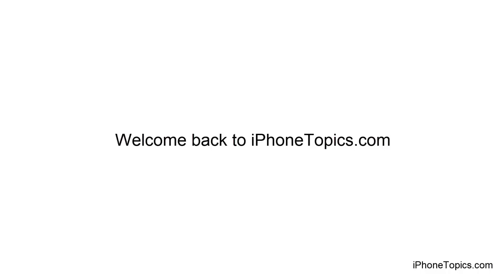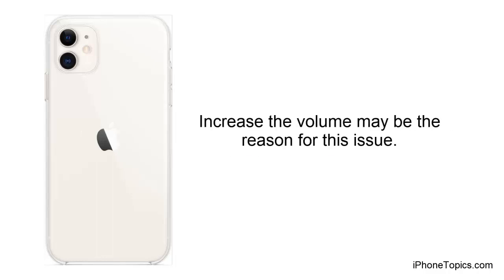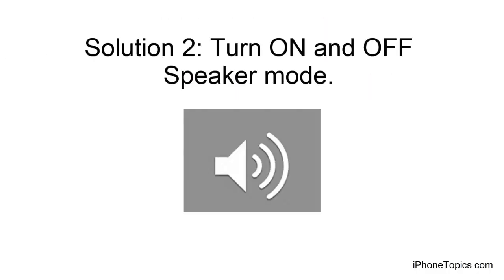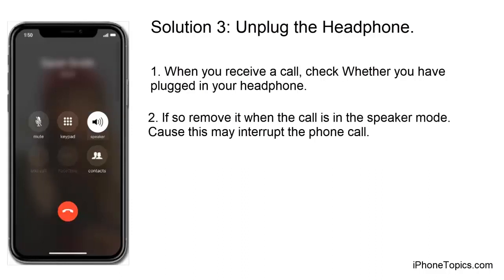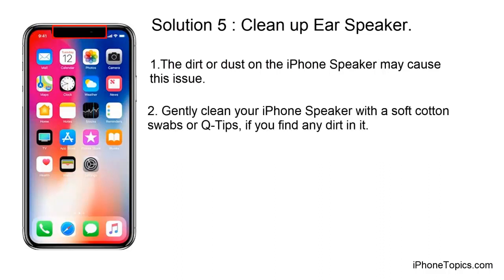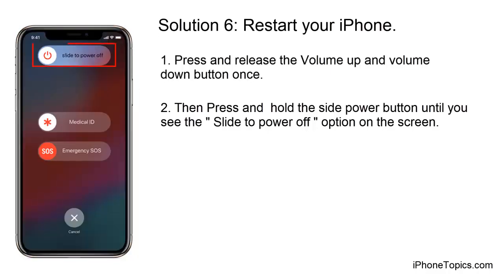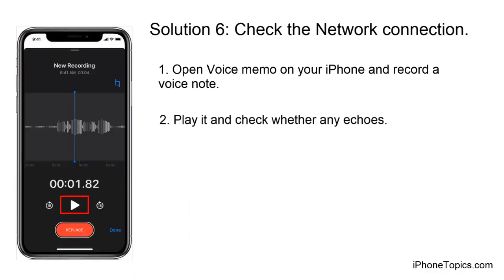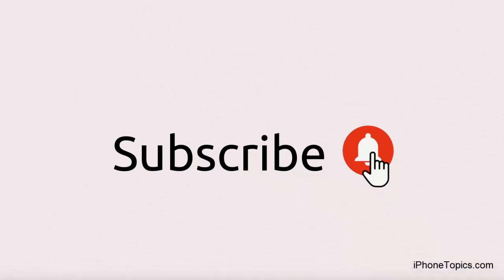Echo on iPhone 11 speaker call? Here how to fix it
Today I'm going to share "How to get rid from the echo problem in iPhone 11 when the speaker is On". As I have found some useful tips and tricks to solve this issue, I will share those with you in this video.
If you have any other doubts or suggestions let me know through the comment and don't forget to click the subscibe button.